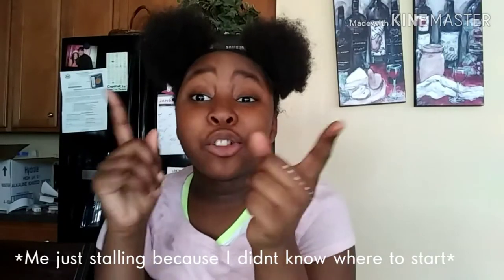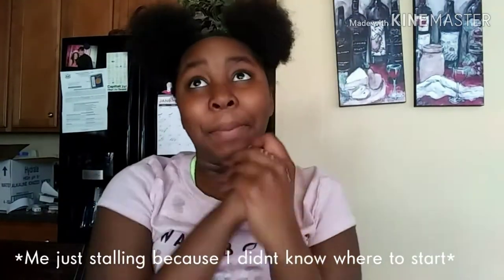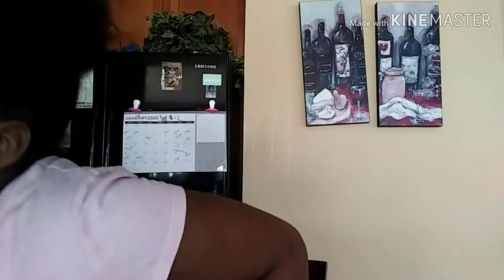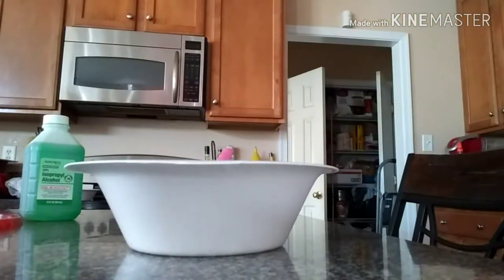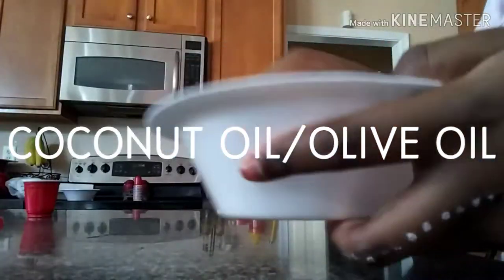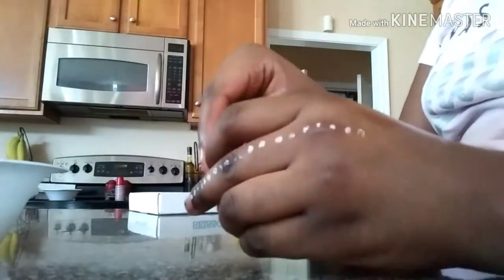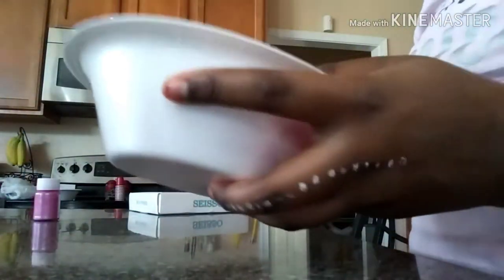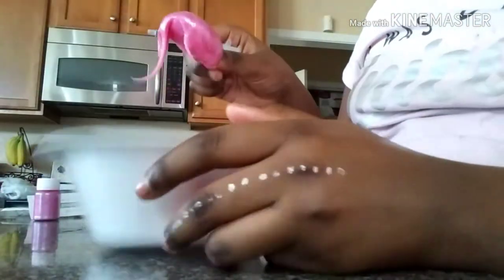How I make Lip Gloss | KYLA SHEPPERSON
Our Instagram is coming soon